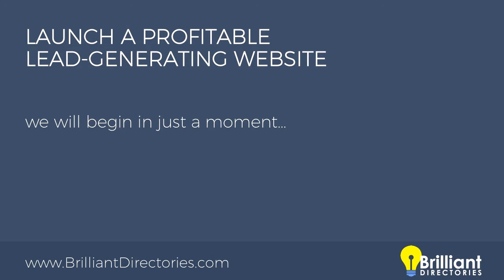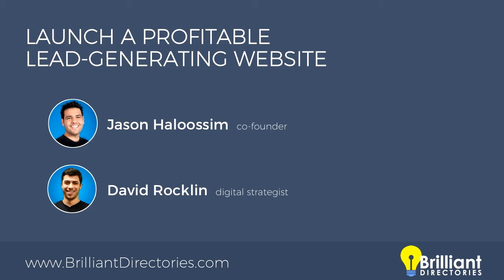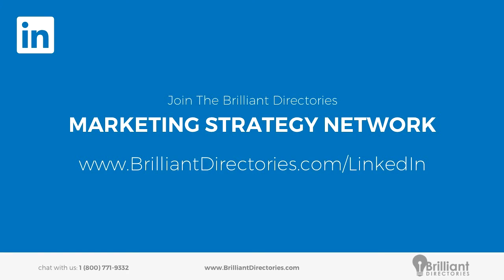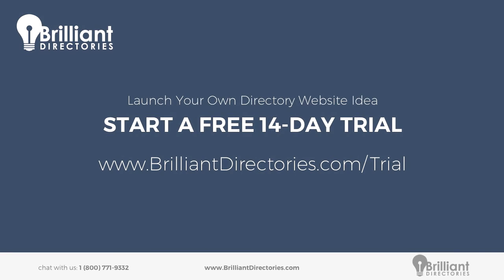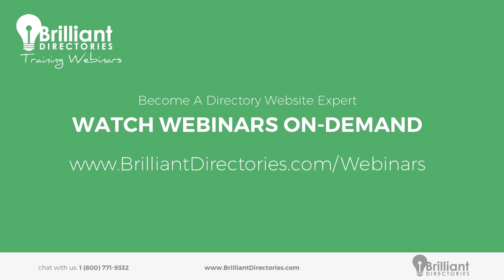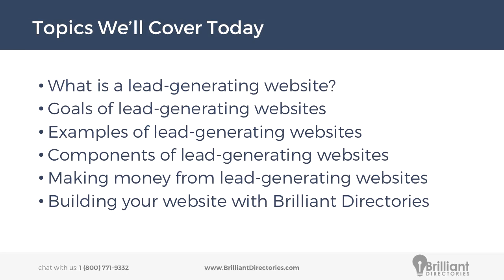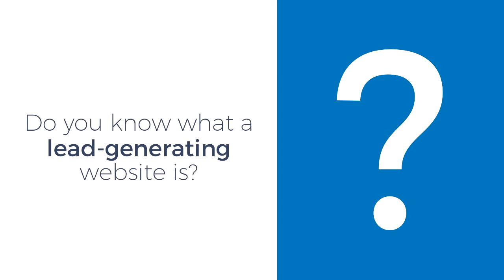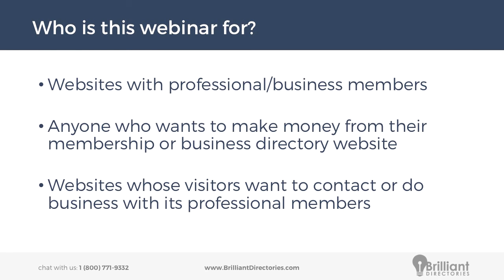How to Launch a Profitable Lead-Generating Website 💡 Brilliant Directories Webinar (Intro)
👋 This is the intro of the Brilliant Directories webinar “How to launch a profitable lead-generating website”.

We’ll go over the basics of what this webinar covers such as what a lead-generating website is, the goals of a lead-gen website, and more.
➡️ If you’re interested in creating and profiting off of this type of website… you’ll want to watch this video. We’ll talk about the best types of businesses for a lead-gen website.
From Brilliant Directories' webinar: Launch a Profitable Lead-Generating Website! This webinar was recorded on Friday, September 9, 2016.

Download the webinar PDF which includes all of the presentation slides that were shown during the webinar. We have also put together a downloadable worksheet to accompany this webinar. This will help you review the information that was covered throughout the webinar. It will also act as a roadmap for you to follow to ensure that the tactics you apply will help your lead-generating website be profitable.
Watch the video to see the full intro! We look forward to seeing you in our future webinars!

💬 Do you have any questions about launching a profitable lead-generating website?